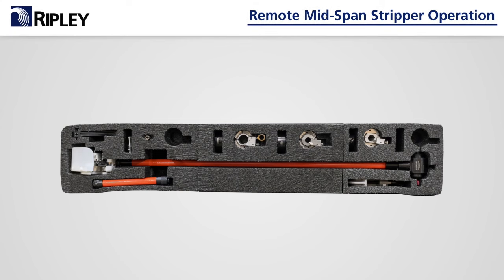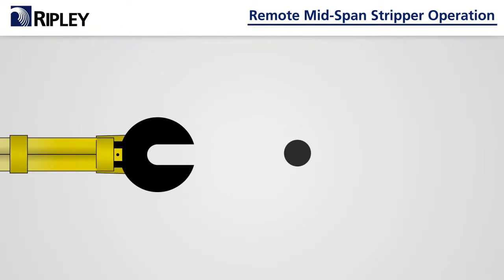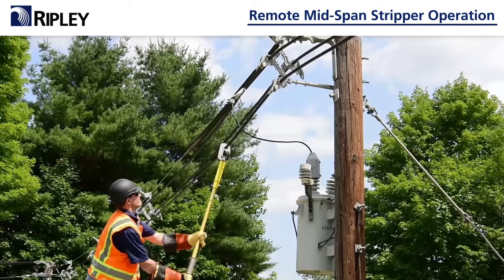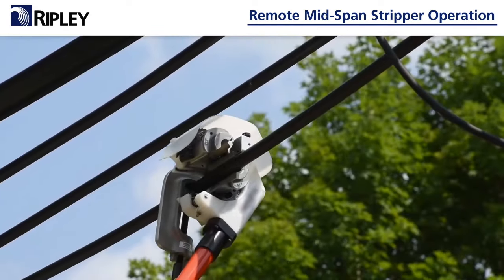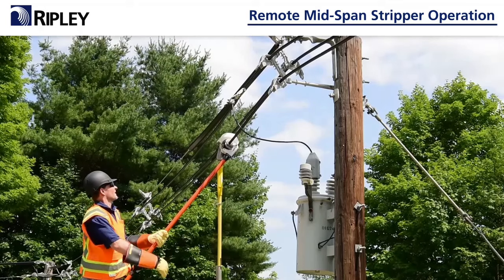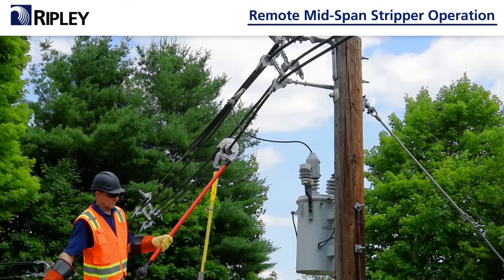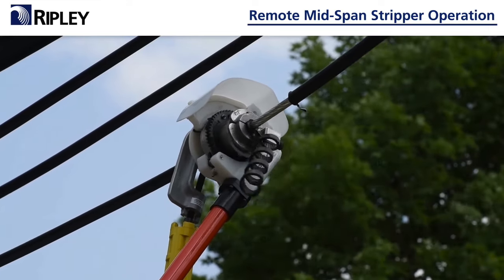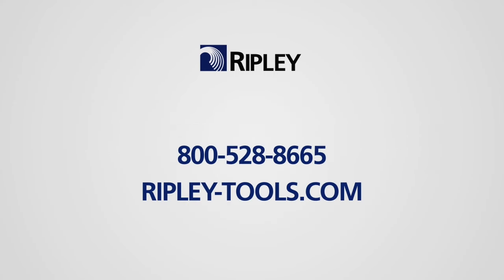Ripley Tools RMS Operation Video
The RMS is our Mid-Span Stripping tool.  In this video, learn how to operate this tool in the field.